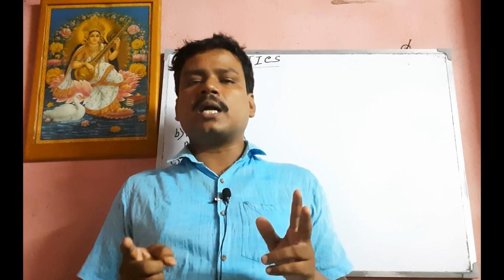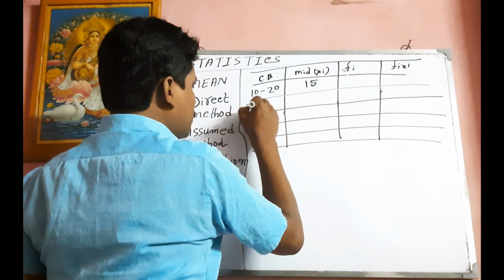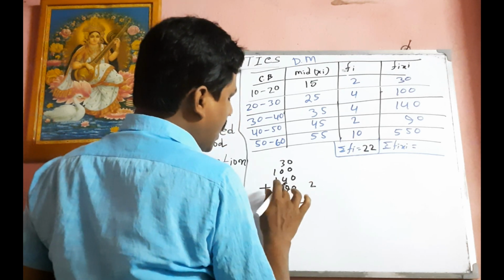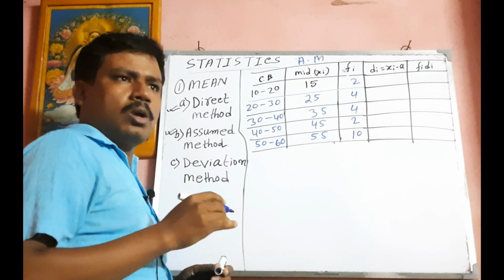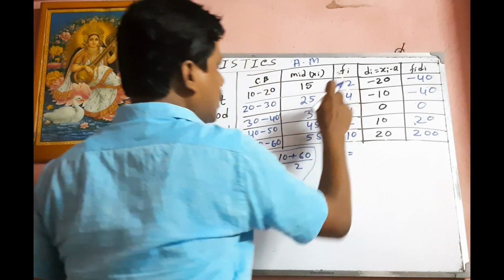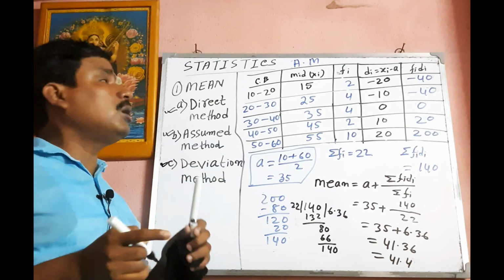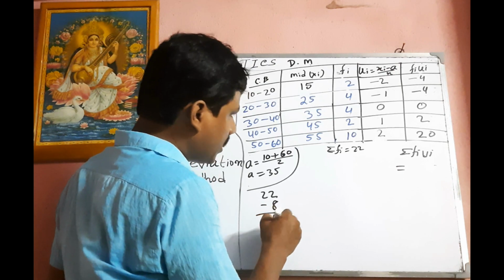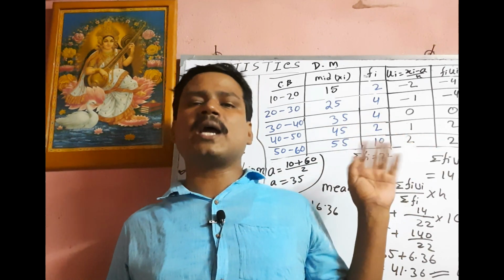class10 statistics mean english bengali medium cbse wbssc direct assumed deviation method